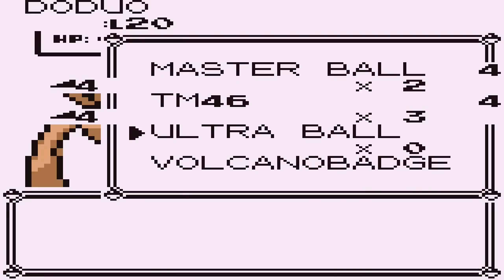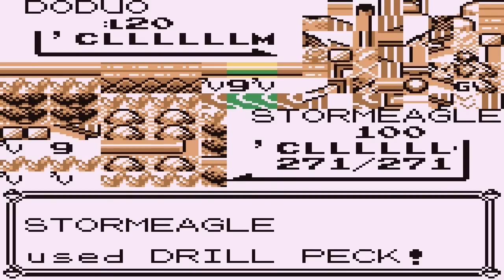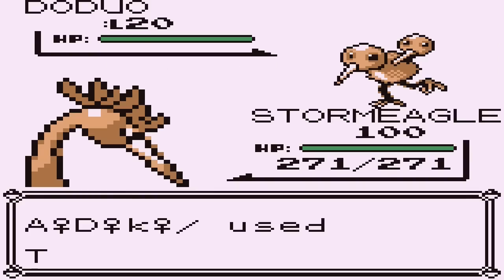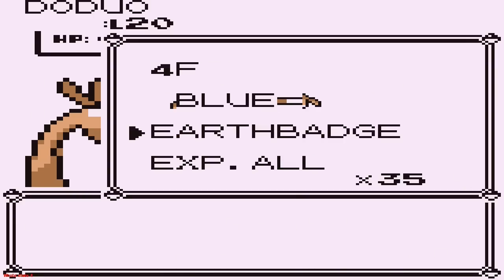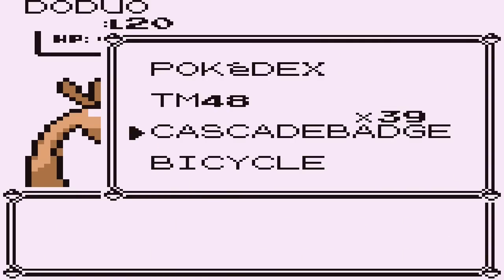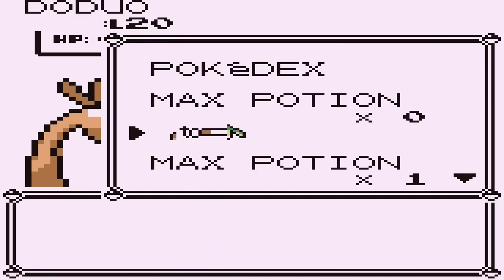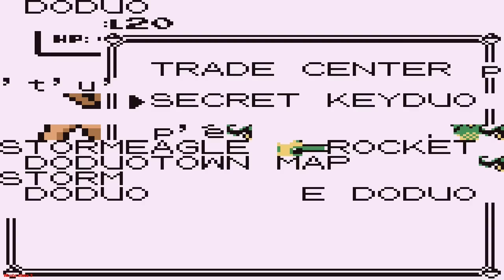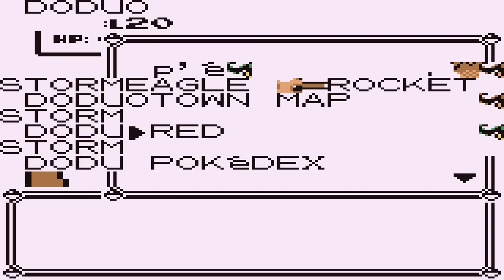Let's Glitch Pokemon Blue Part 8: Glitch Item Bonanza! (3)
Shortly after finishing my last LGPB recording, I (and many viewers) realized that I could make use of my current inventory state to have some fun with the glitch items in battle. So I did! This is the result.

PS: If you're wondering why my voice sounds a little weird these past few episodes, it's because a compatibility issue with my microphone is forcing me to adjust my microphone sensitivity to very high levels. This results in additional background noise, which in turn results in harsher filtering to remove that noise, which finally results in my voice sounding a bit strange. I'm trying to get it fixed as soon as possible.